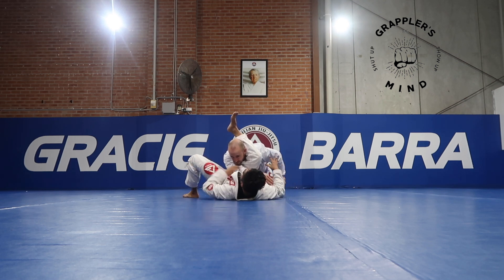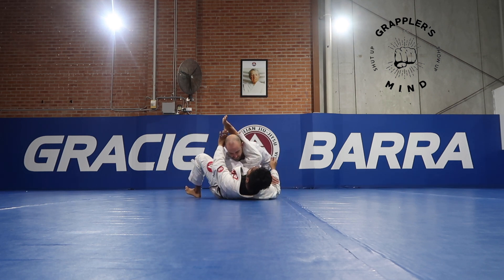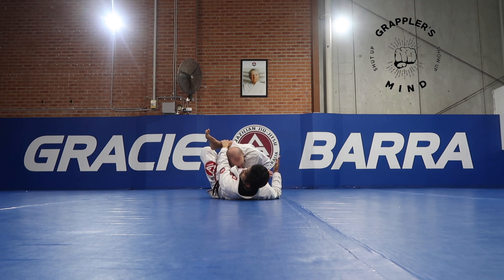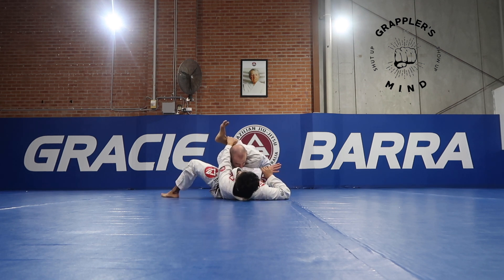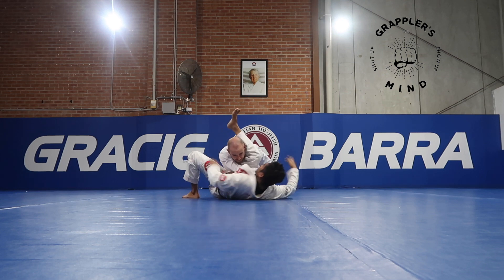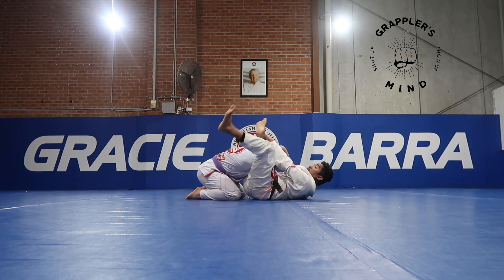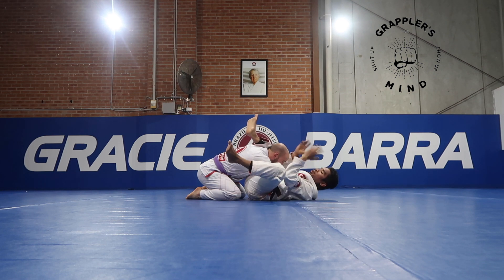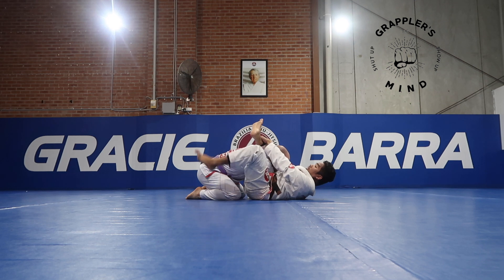BJJ Triangle Choke - Cutting the Angle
Triangle Choke in BJJ is one of the OG finish. But there are still a lot of bits and pieces that will make your triangle finish, like this one, not only more effective, but more efficient.

Rytz Nunes

Track Name: "Funk The Scratch"